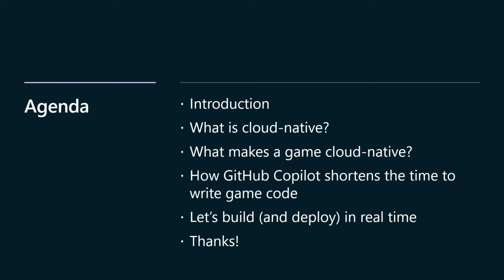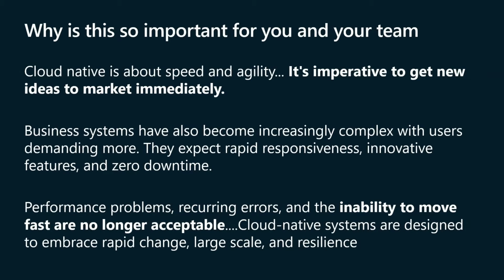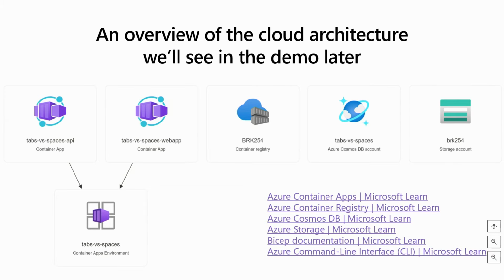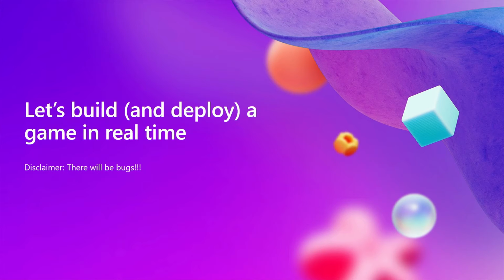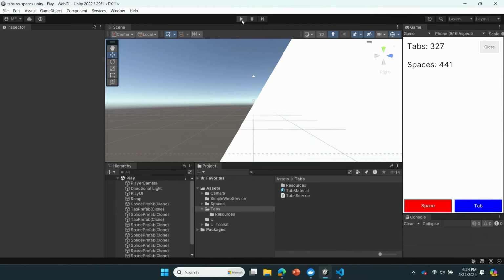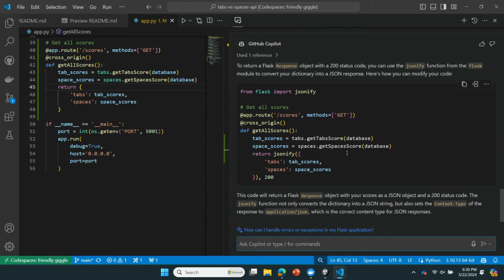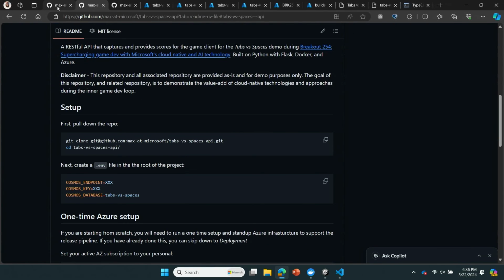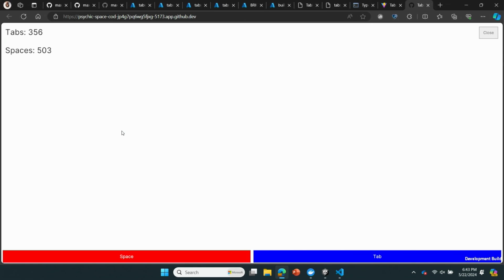Supercharging game dev with Microsoft's cloud native and AI technology | BRK254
Come build a game with us in real time! We'll explore how Microsoft's cloud-native and AI technology is accelerating game developers during a live, interactive demo. Our team will demonstrate how quickly someone can build a game in VS Code using GitHub Copilot and deploy it to cloud using Azure, GitHub Codespaces, and Docker. At the end of the session, we'll launch to game and everyone is encouraged to play the game as we answer questions.

𝗦𝗽𝗲𝗮𝗸𝗲𝗿𝘀:
 * Max Felker

BRK254 | English (US) | Other